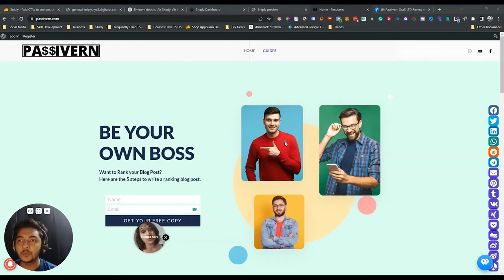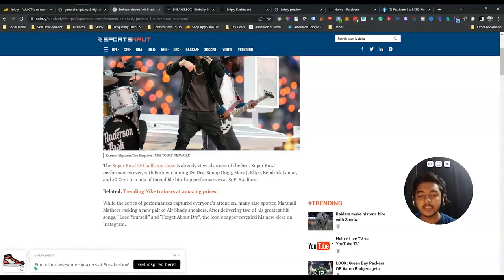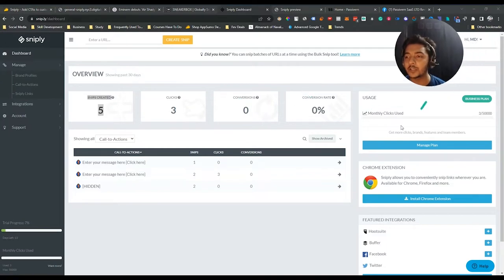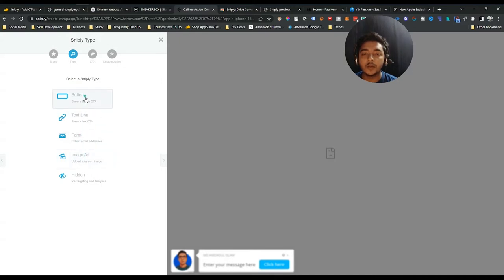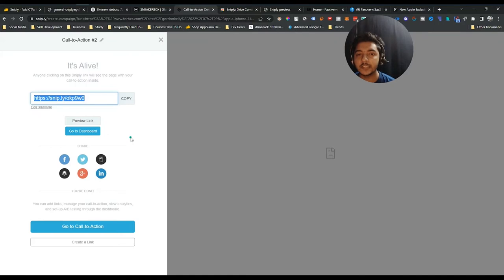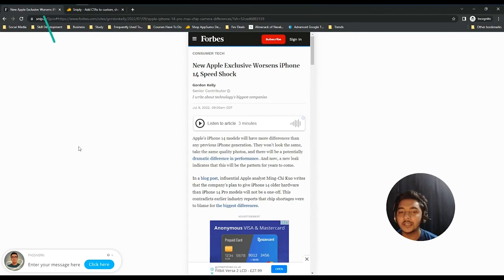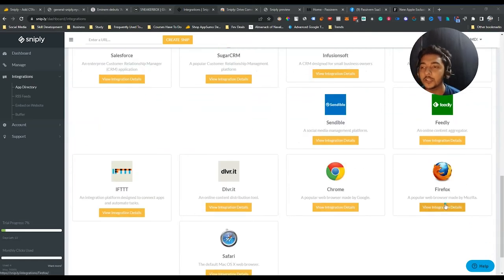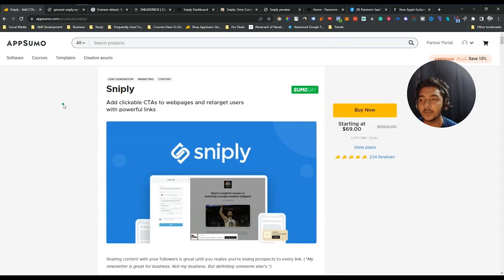Sniply Review & Tutorial - Get Traffic & Sale without Creating Content | Passivern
Sniply is a mighty link shortener that lets you add CTAs to webpages, including content from other websites.

Sniply is an alternative to Bitly, Switchy.io, Pxl.to & Linke. But it has more than them.

1. My SEO Strategy.
2. All new incredible Lifetime Deals update to grow your online business.
3. Online Business Tips & Tricks.

☑ Watched the video!
☐ Liked?
★ TABLE OF CONTENTS ★
0:00 Sniply Lifetime Deal Overview on AppSumo
0:54 Sniply CTA Examples
2:11 Sniply Lifetime Deal Pricing
3:23 Join on VIP Lifetime Discussion Group
3:43 How to Create Sniply CTA using Sniply
11:44 Sniply Integrations
13:26 Get 10% Discount on Sniply Lifetime Deal
14:02 Subscribe Please
💡 TOPICS IN THIS VIDEO 💡
•  Sniply Lifetime Deal
•  Sniply Review
•  Sniply Tutorial
•  How to make money by using other people's content